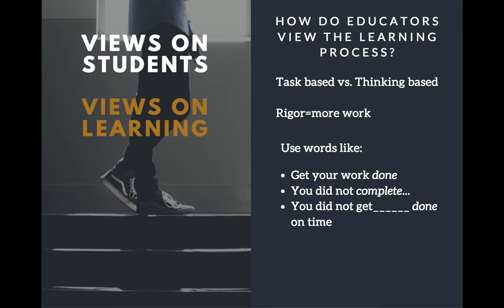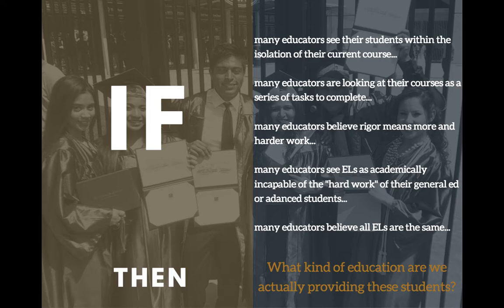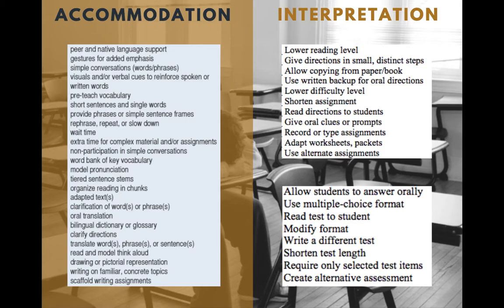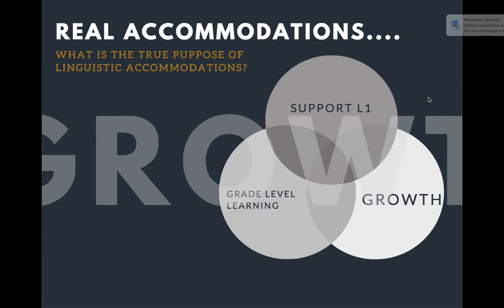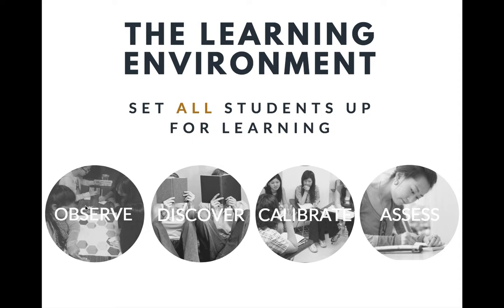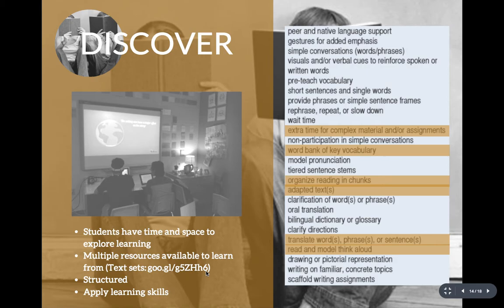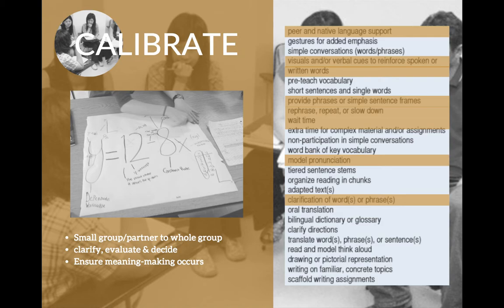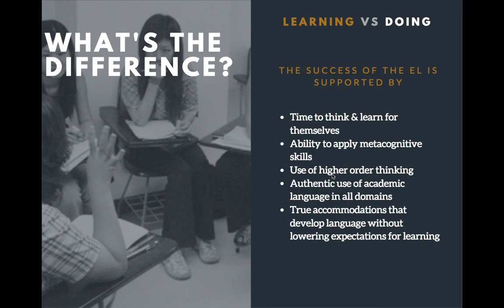VirtuEL17 Accommodating or Disabling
Connect via @BretMistergesl
Common misconceptions about the learning process and how ELs engage in it can often hinder these students from learning at the high levels they are truly capable of. This presentation will examine the ways that educators can evaluate their instructional approaches and expectations to ensure that we are not what is standing in the way of these students' success.